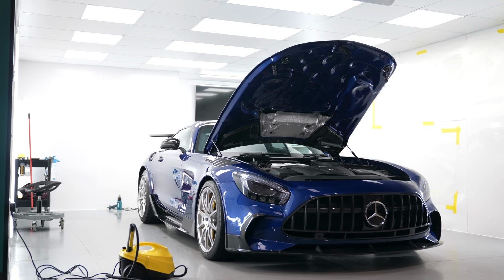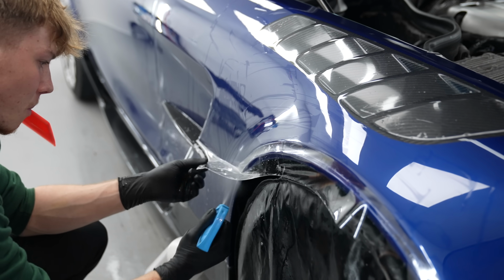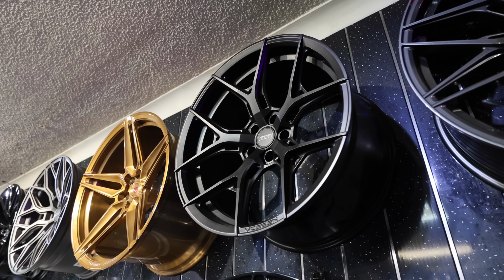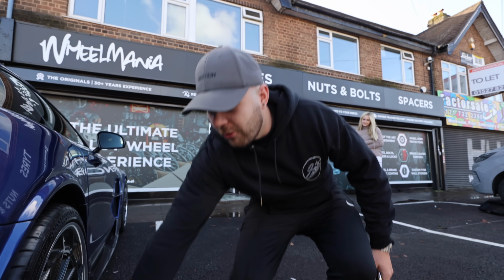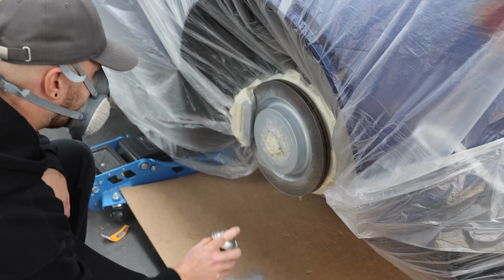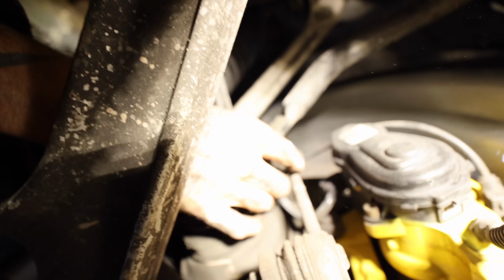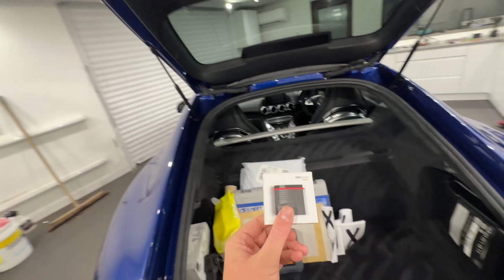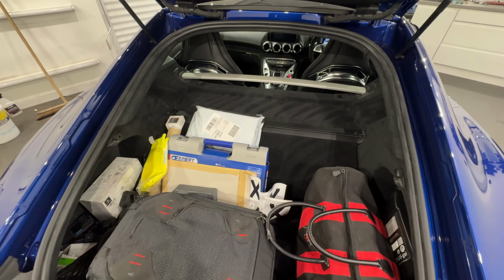BUILDING A £500,000 AMG GT FROM TEMU PART 5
We are finally nearing the end of the body conversion on my mercedes amg gt after fitting a black series kit imported from china. Now its time to button and brace this project and make it as solid as it can possibly be before we embark on the biggest road trip we have ever done!